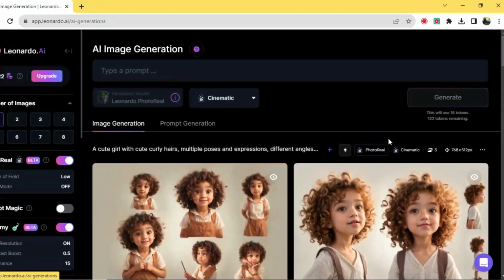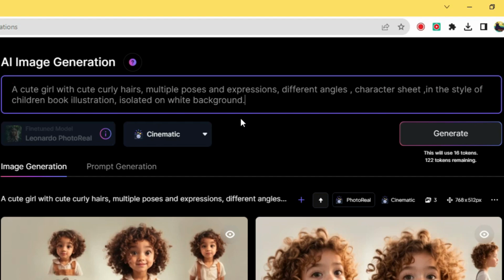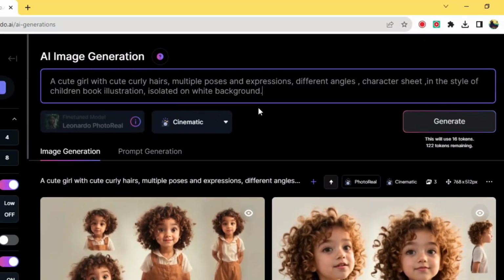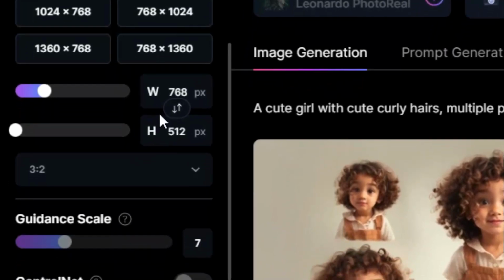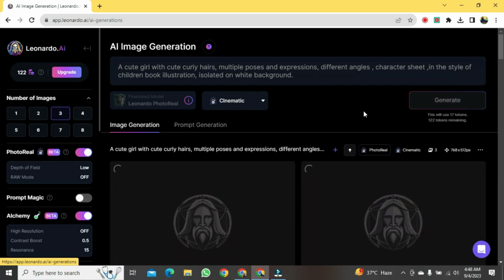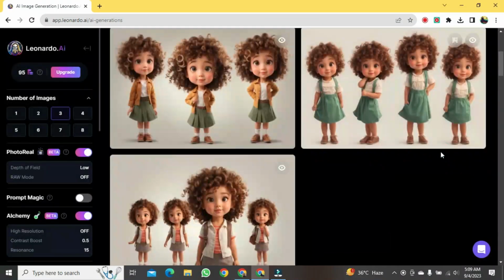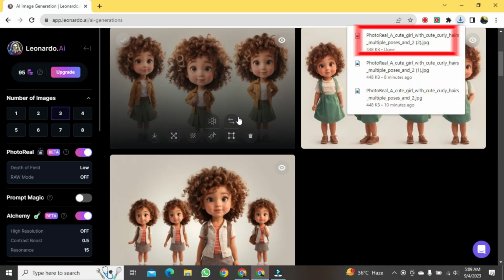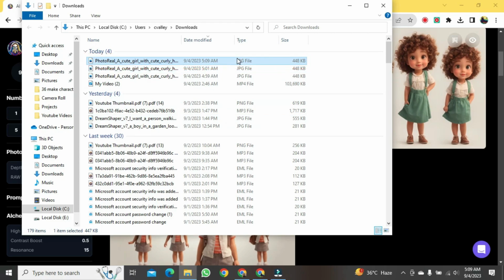How to Create Consistent Character For Story Book With Leonardo AI (For Amazon KDP) - Quick & Easy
Crafting a coherent and captivating cast of characters for your storybook has never been easier. Dive into the world of Leonardo AI and learn how to create consistent characters that breathe life into your narrative.

In this tutorial, we'll explore how Leonardo AI can assist you in maintaining character consistency throughout your story. Discover the tools and techniques that enable you to visualize your characters with a harmonious look, ensuring they resonate with your readers.

Explore the intuitive interface of Leonardo AI, designed to streamline your character design process. Uncover the feedback loops within the AI that refine your character designs, helping you achieve a unified visual identity for your storybook.

Whether you're an aspiring author, illustrator, or storyteller, Leonardo AI empowers you to bring your characters to life while maintaining visual cohesiveness. Elevate your storytelling and create characters that enchant and captivate your readers.

Watch now and discover the secrets to crafting compelling characters while unlocking the potential to make money by selling your storybooks on Amazon KDP. Dive into the world of online success through captivating storytelling!